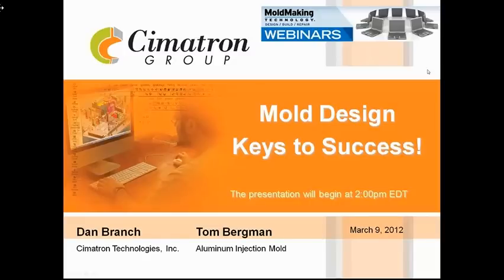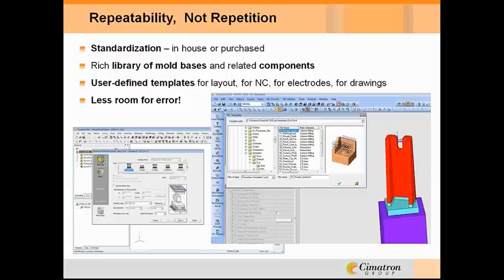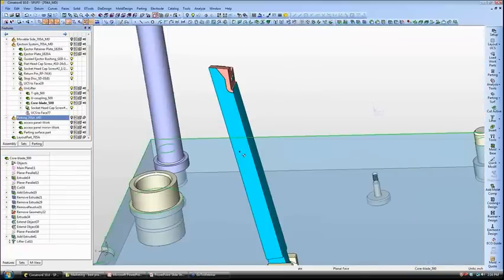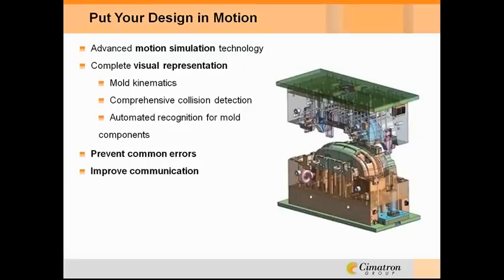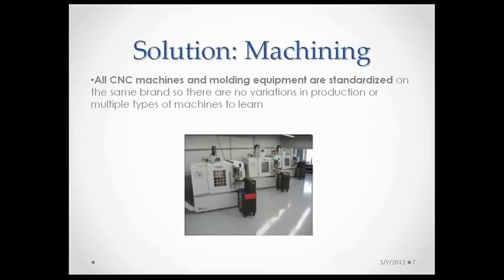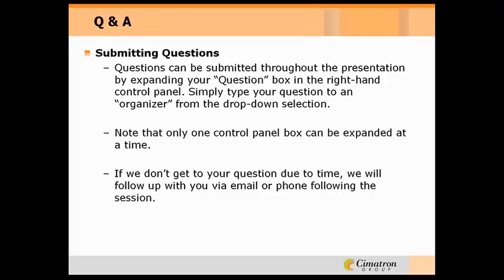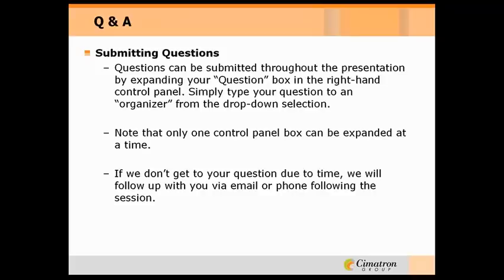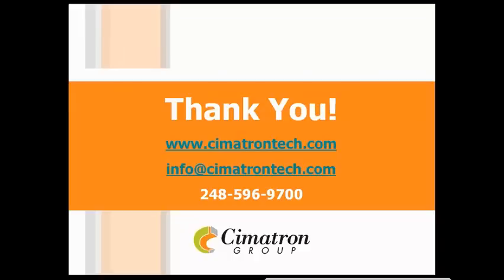CimatronE - Mold Design Best Practices